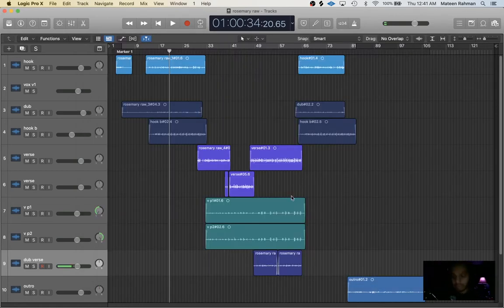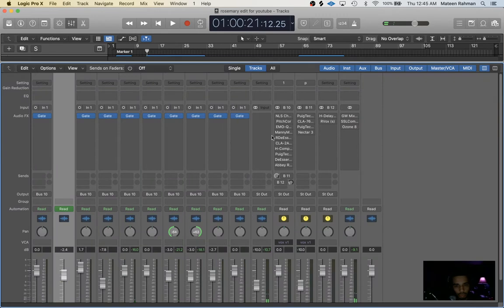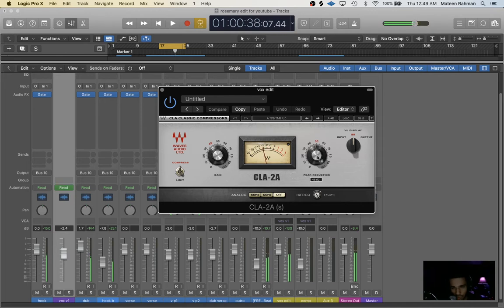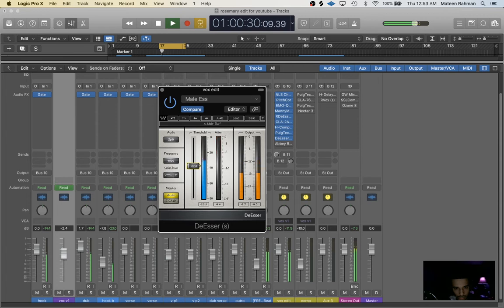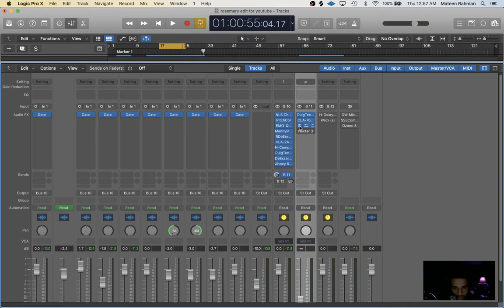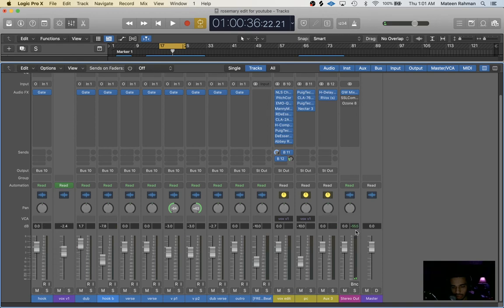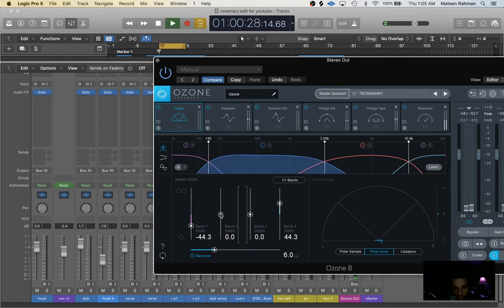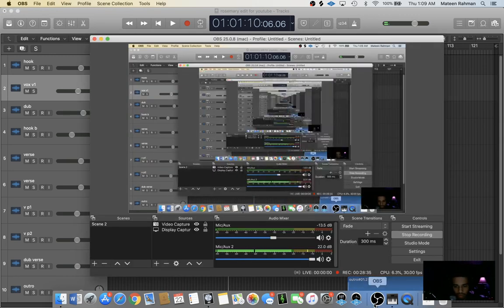MIX WITH MX #1 "My Mixing & Mastering Chain"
*FULL MIXED AND MASTERED SONG PLAYED AT BEGINNING AND VERY END ( 0:15 and 28:38)
MY MIXING CHAIN
1. RX BREATH CORRECTOR (-3-6db breaths)
2. NLS Non Linear Summer Channel Strip (+6 on drive)
3. Pitch Correction
4. EQ (roll off 100hz)
5. Manny Tripple D (compress low end 200hz using boxy knob around .2 setting on fq)
6. Renaissance De-esser (compress 3.8-4k hz the pain frequency, 3 db of compression, okay to peak to 6db)
7. CLA-2A compressor (-6db Gain reduction of compression)
8. H-Compressor (4 ratio, 2 db of Gain Reduction, Gain knob to taste where vocal fits well in mix, medium attack and release)
9. Puigtech EQP1A (reduce 30hz and boost 12k hz)
10. De-esser (male de-esser preset 6db Gain Reduction)
11. Abbey Road Plates (Pre-delay 10-25ms, wet/dry 10-15%, plate to taste

SEND 1 Parallel Compression: (100% Signal, adjust fader between -25 to -10db)
- Puigtech EQP1A: (reduce 100hz, boost 16k hz)
- CLA-76: (Ratio = ALL, 10-15db Gain reduction, fast attack, medium release)
- Puigtech EQP1A: (reduce 100hz, boost 8k hz)
- Nectar 3 saturation: (100% tape blended in 4%)

SEND 2 Delay:
- H-delay (preset: Ping Pong, feedback adjust to ear)
- R-vox (-1.3 on threshold, makes delay more present)

MASTERING CHAIN
- GW MIX CENTRIC (Preset Buckle In)
- SSL G MASTER BUS COMPRESSOR
- OZONE 8 (run master assistant then add: Imager, vintage eq, and vintage tape

MateenXXL (MX Productions)
Instagram.com/MateenXXL